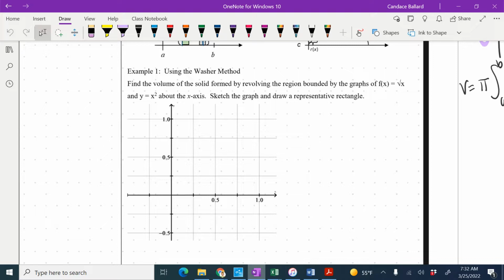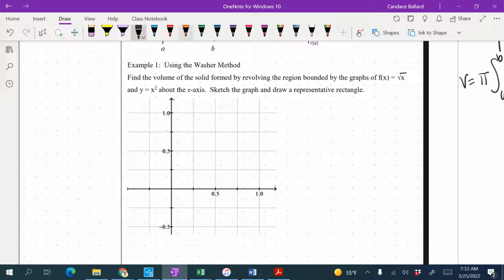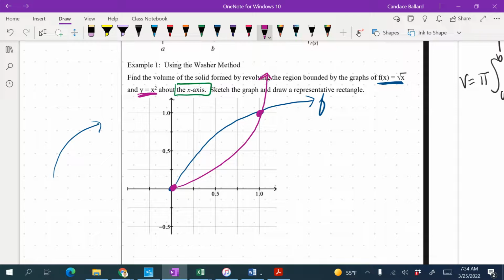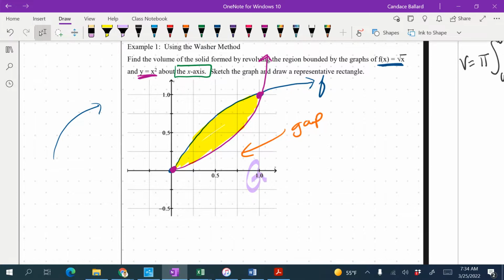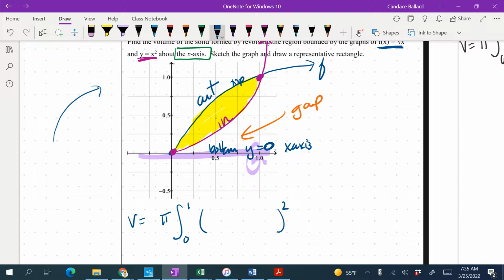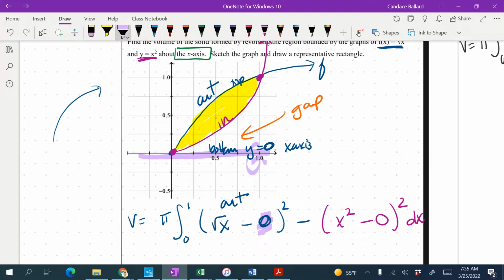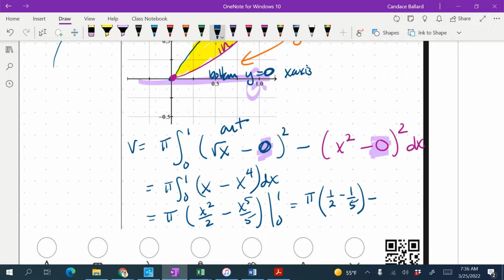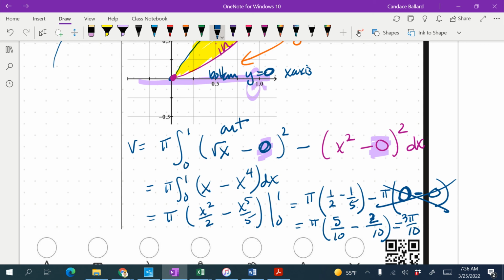Calculus Topic 8.11 Example 1